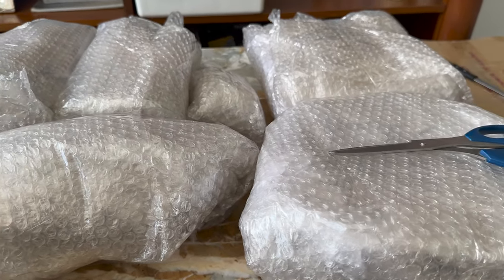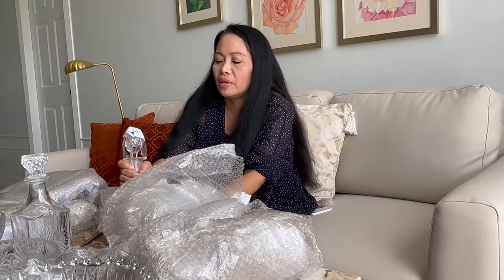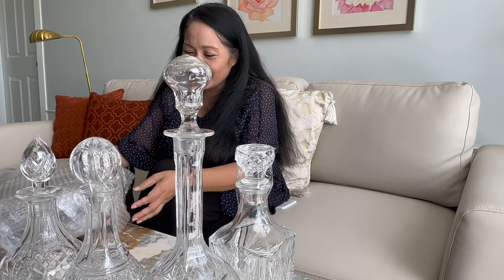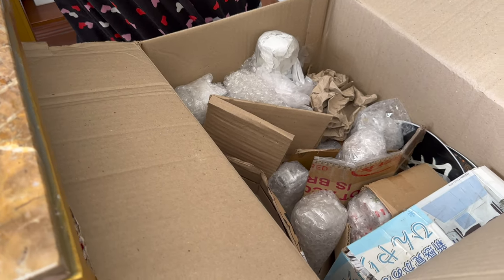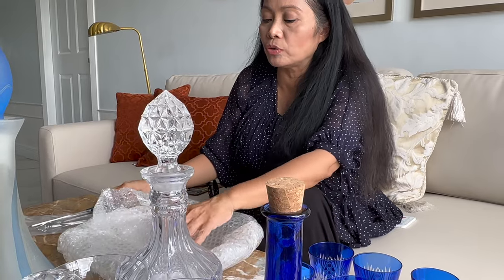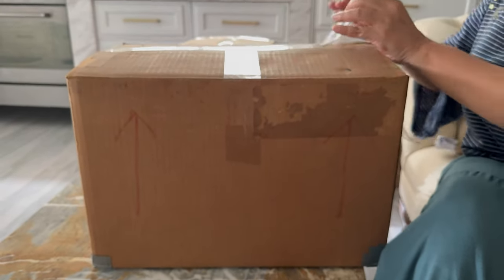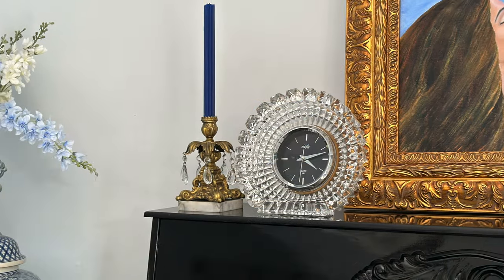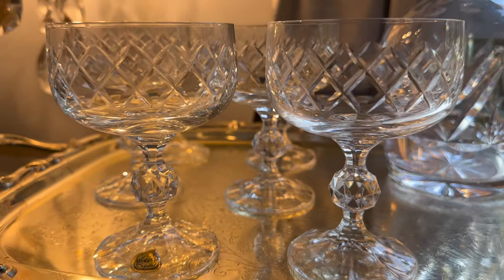Huge Crystal Haul! Unboxing and Styling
Hello, everyone!

In this video, we're going to unbox my crystal haul for resale, then style them around the house to give you inspiration on how to decorate with them.

So, I hope you enjoy!